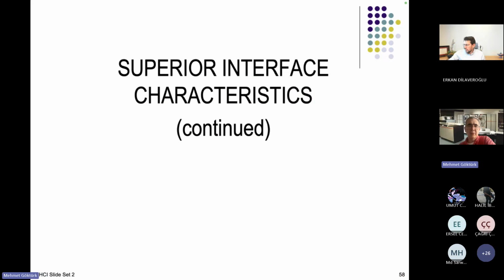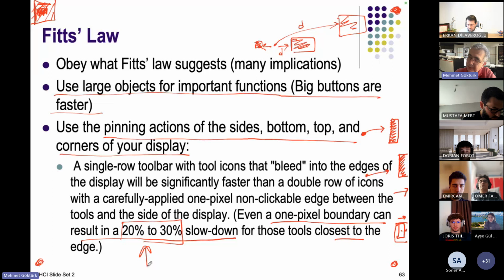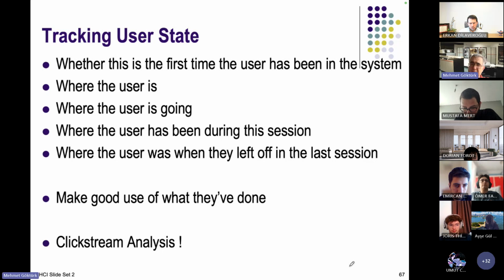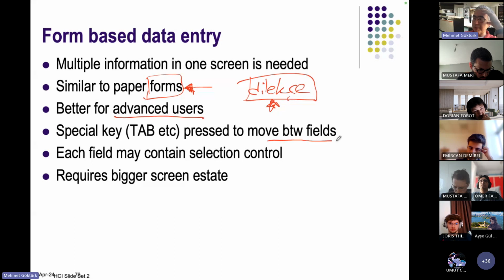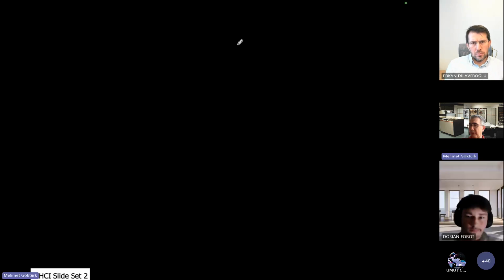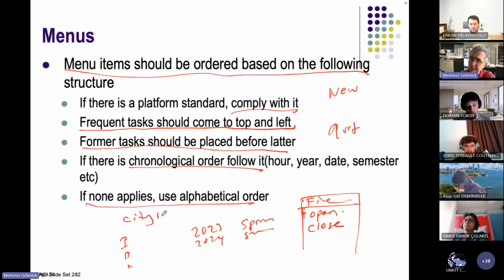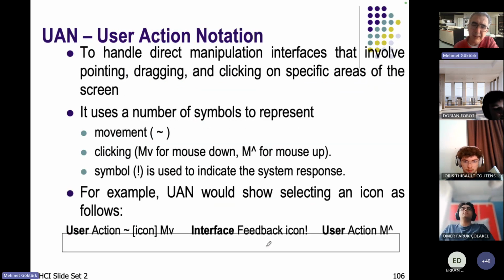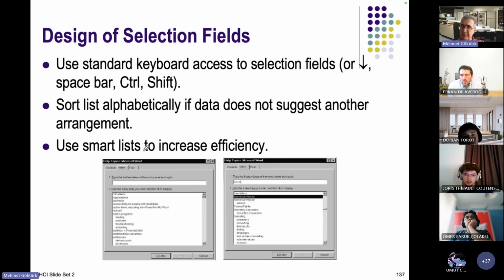Human Computer Interaction - Lecture 6